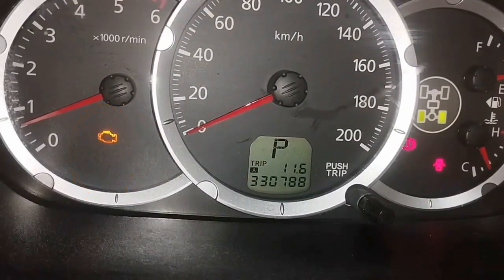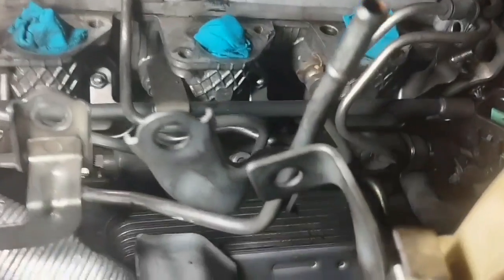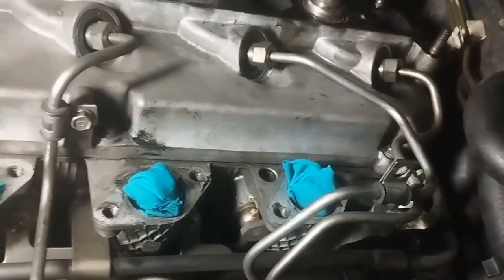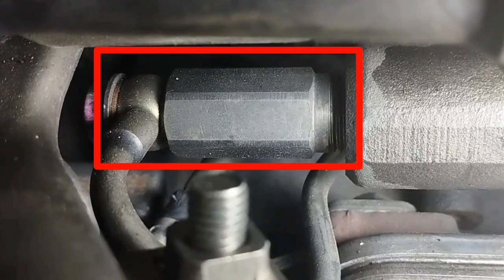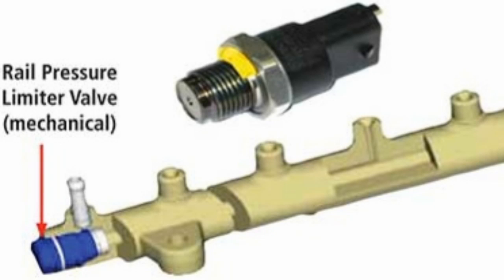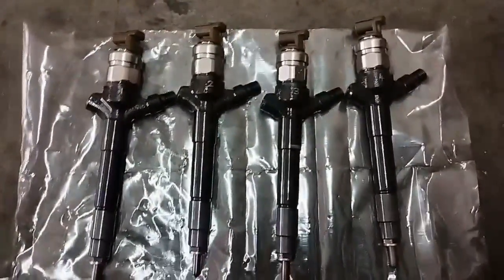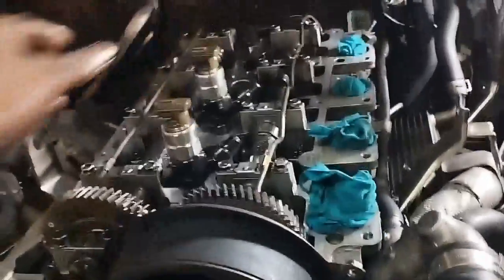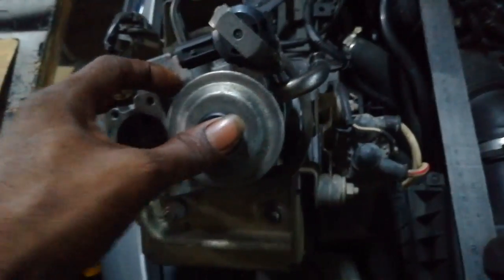P0093 fuel system leak detected large leak Mitsubishi ! How to fix engine code p0093 Problem solved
P0093 fuel system leak detected large leak Mitsubishi ! How to fix engine code p0093
Problem solved ,part3
Mitsubishi pajero sport D4D 3.5CC

Assalamualaikum
Hi friends everyone this video shows how to fix engine code p0093 fuel leak problem solved
What does the P0093 fuel leak trouble code mean?  A large leak, small leak, and very small, these leaks can occur anywhere in the fuel system line.  A code exists for leaks.  The power train control module (PCM) has a range of fuel leaks that are programmed by the manufacturer to determine which codes will be stored based on the amount of leakage.  Also diesel system is closed due to dirt in the line, so this problem can happen, watch the full video inshallah you will be able to repair it, watch the video you will be able to solve the fuel leak problem inshallah.